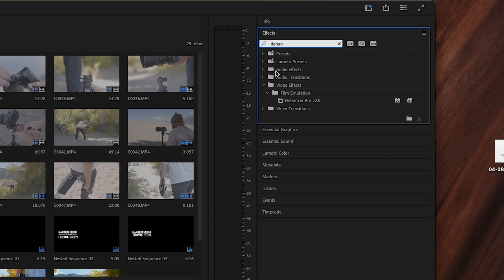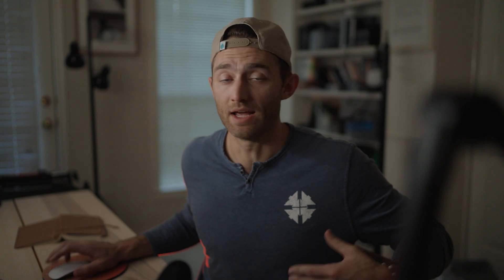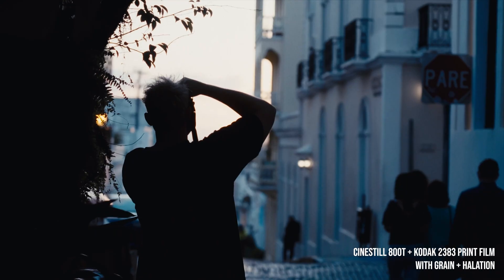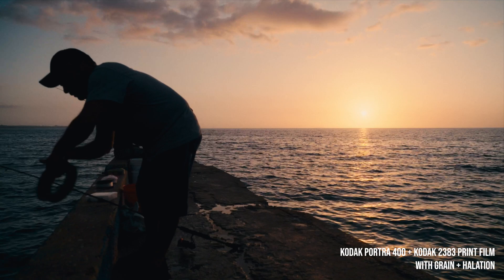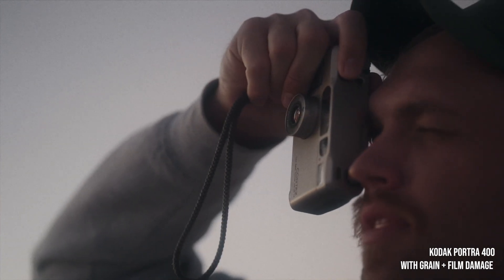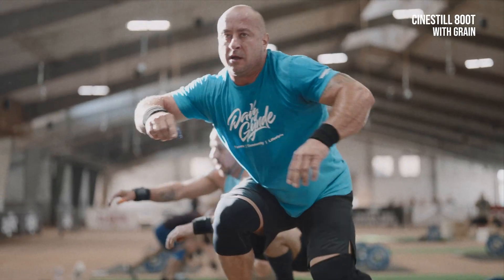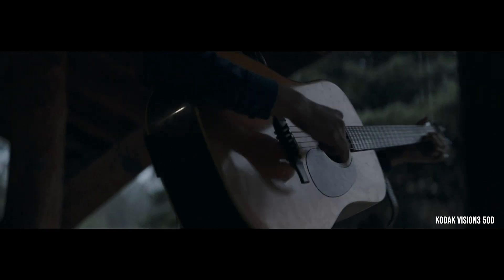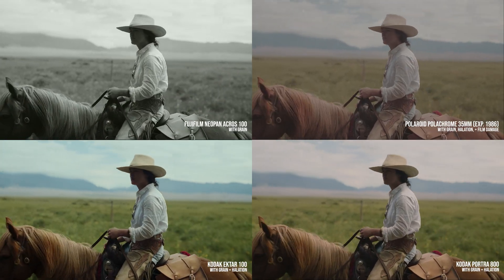DEHANCER Film Emulation Review for Premiere Pro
A review of Dehancer, the film emulation plugin for Premiere Pro, After Effects, Davinci Resolve, and Final Cut. This is only about using it in Premiere. I was blown away.

Gear I use:
Main camera
Second camera